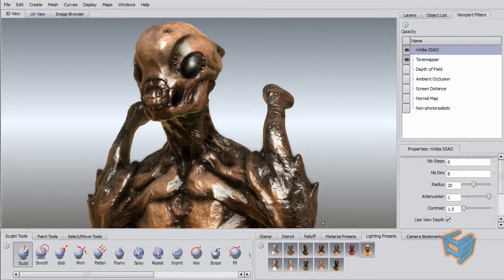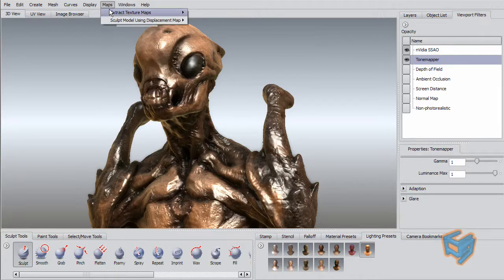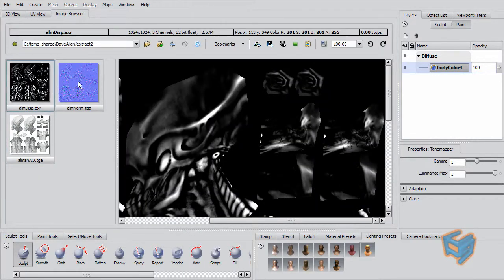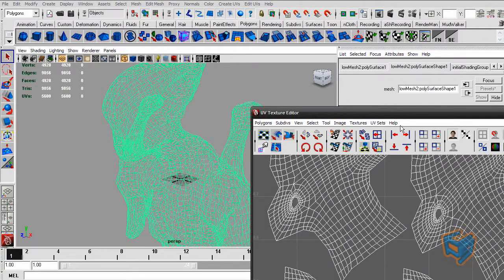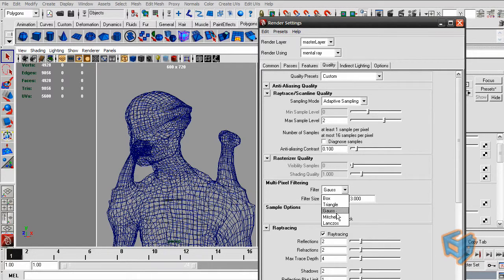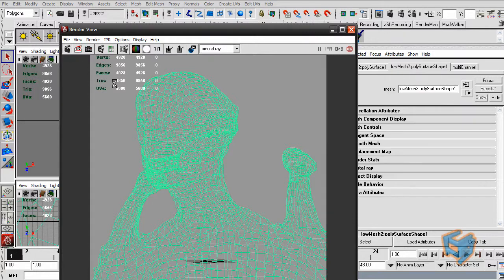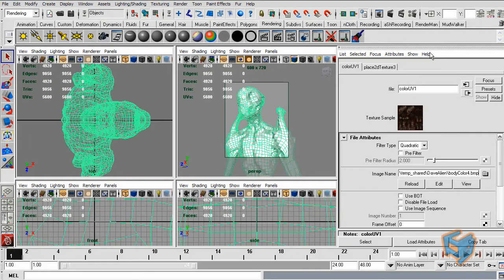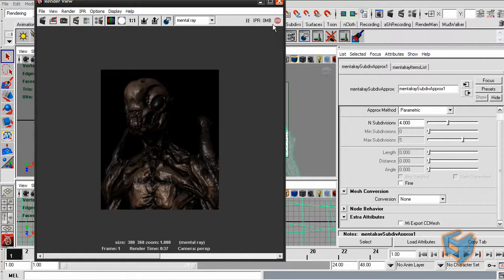Model showcase part 2 1/3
In this tutorial, we will explore how to present your model on the web as a 2D image.
We start by exporting our Model from Mudbox into Maya along with its associated channels such as color, displacement, AO, and normal map.
In Maya we use these channels to match the original Mudbox file, and render it with mental ray.
Finally we export the image components out of Maya into Photoshop for color correction and adding Depth of filed.